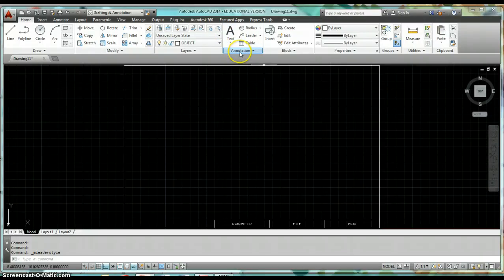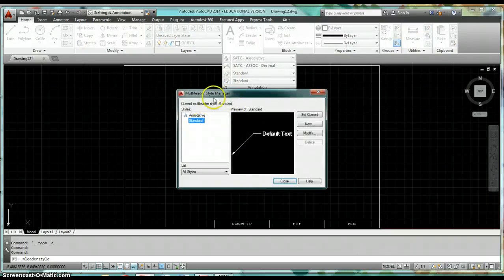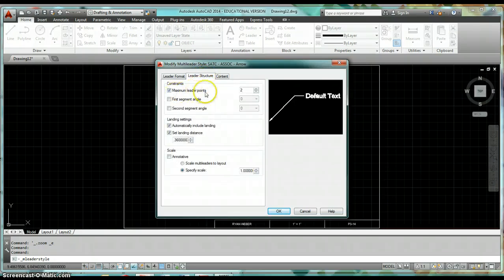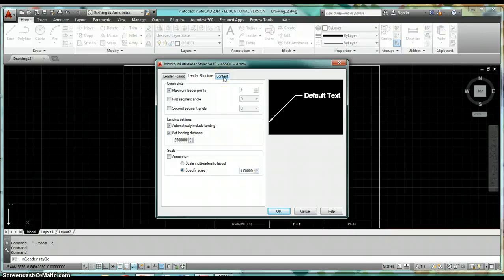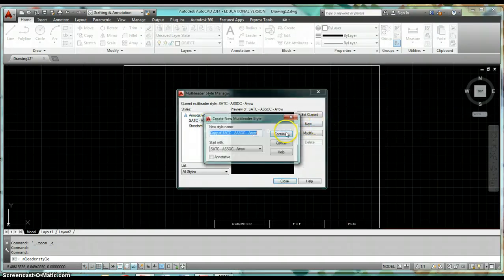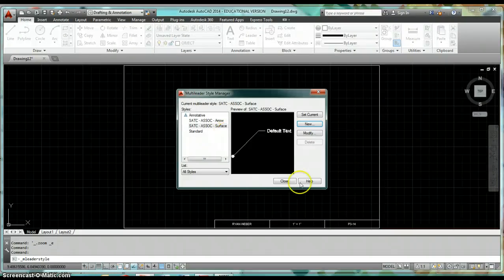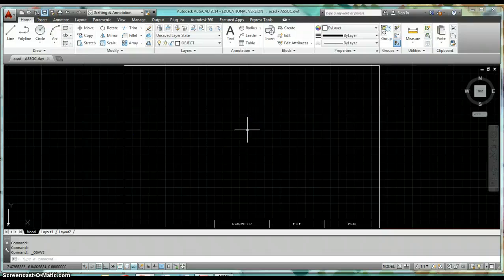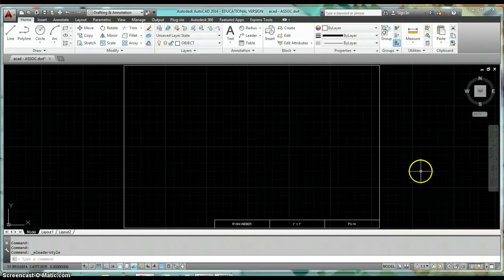Creating Multileader Styles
This video demonstrates how to create (2) multileader styles in AutoCAD and save the changes to your template. In addition, you need to make the same changes to your Annotative template.